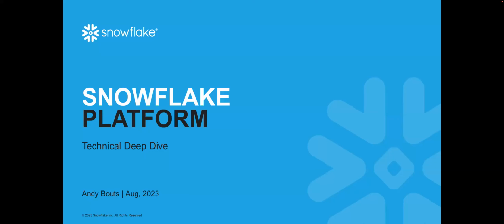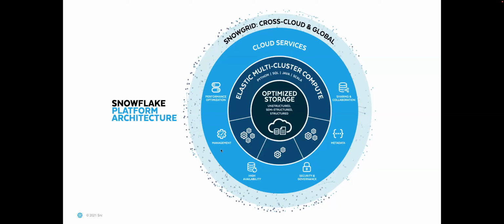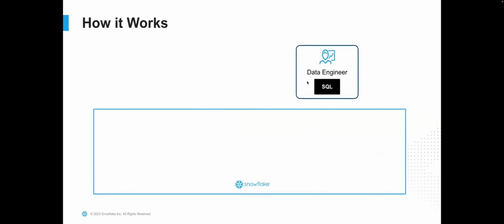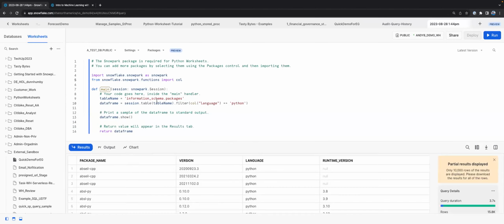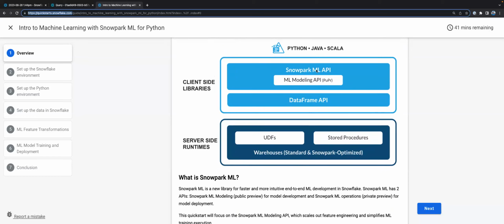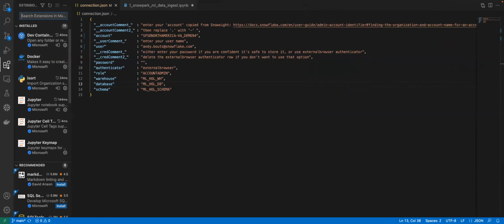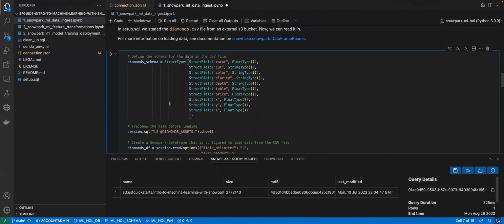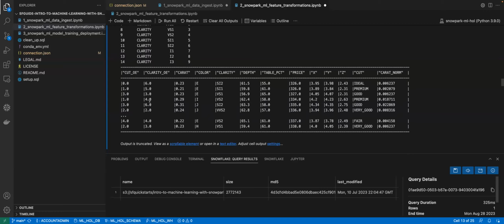Snowpark Architecture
Snowpark, a cutting-edge data platform that empowers data teams to seamlessly work with data, enabling faster analytics and insights. This meetup is designed for data enthusiasts, engineers, and professionals interested in exploring the architecture and functionalities of Snowpark.

During this event, we will have seasoned experts from the industry who will provide an in-depth overview of Snowpark’s architecture, its key components, and how it revolutionizes the way data is processed and analyzed. Whether you are a seasoned data engineer or just starting your journey in the data world, this meetup promises valuable insights and networking opportunities with like-minded individuals. Don’t miss this chance to discover how Snowpark can unleash the true potential of your data projects.

Thank you Andy Bouts Senior Sales Engineer from Snowflake for the Snowpark demo!!

0:00 Intro
1:25 Snowflake Overview
3:48 Snowflake Architecture
7:33 Snowpark Overview
10:26 Snowpark Demo
24:15 Q&A
26:32 Conclusion